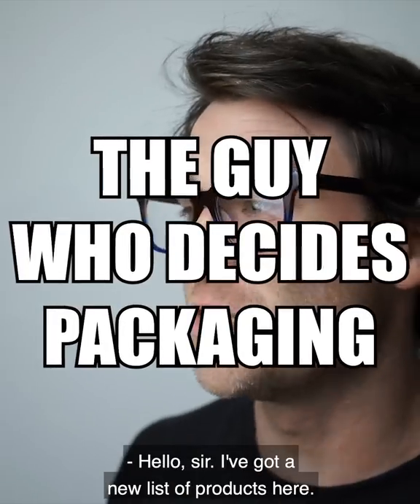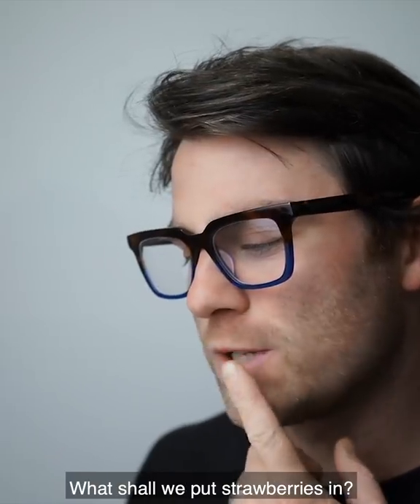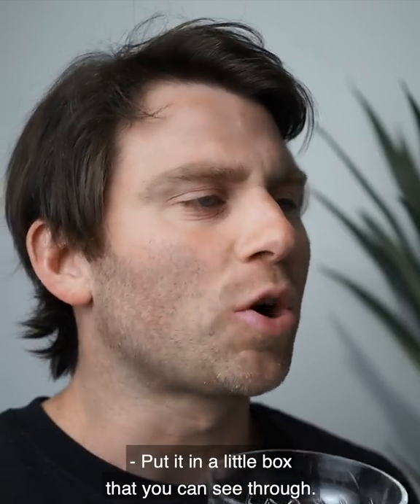But Seriously Who Comes Up With These??? 😂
Best job ever!! 😂😂😂